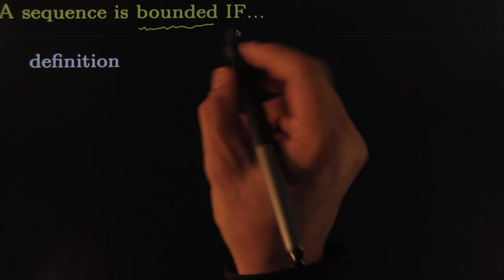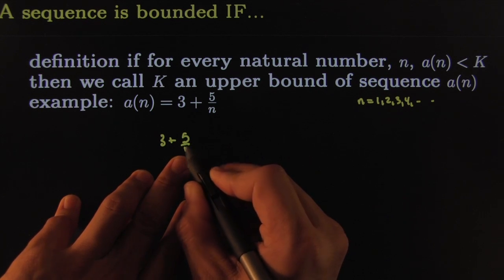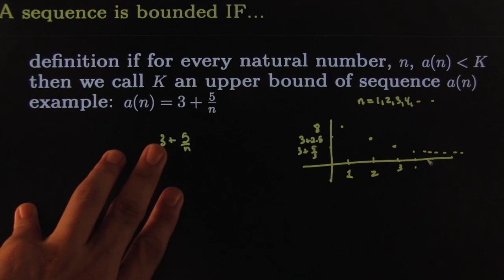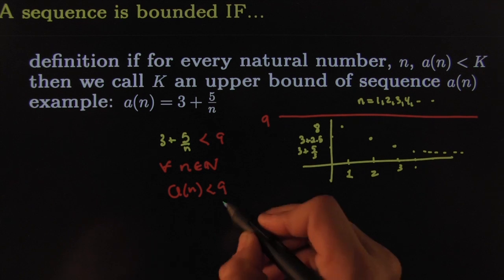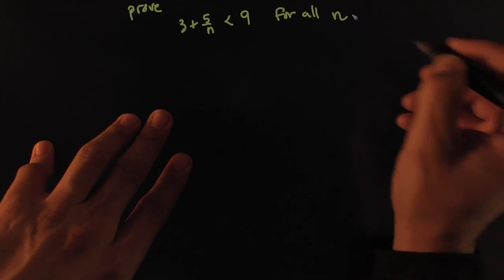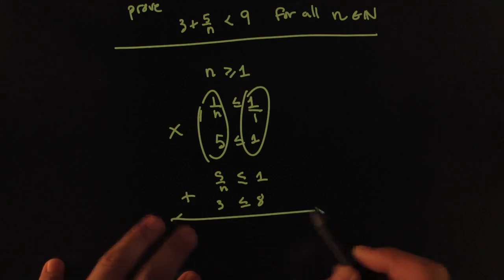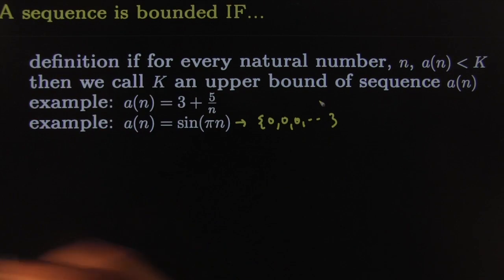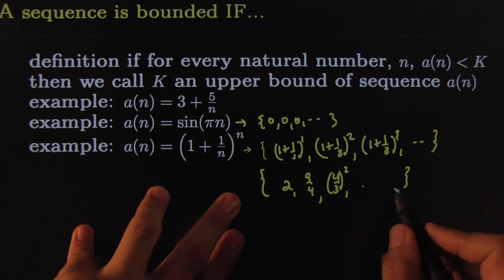monotone sequences calculus 151.wk7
This video is about monotone sequences 151.wk7